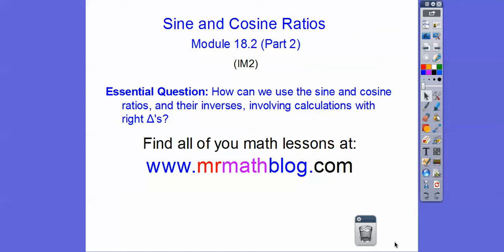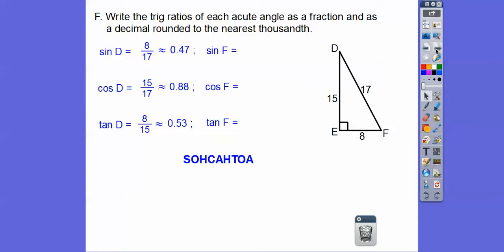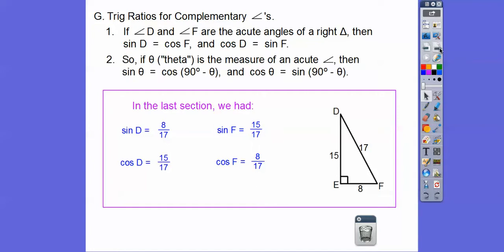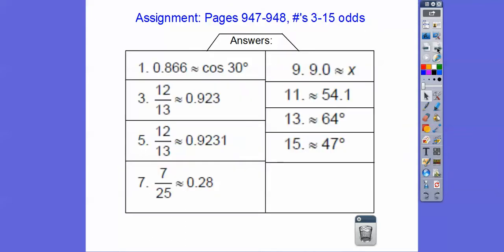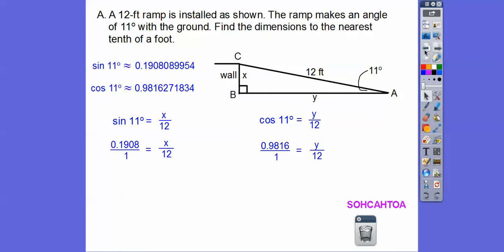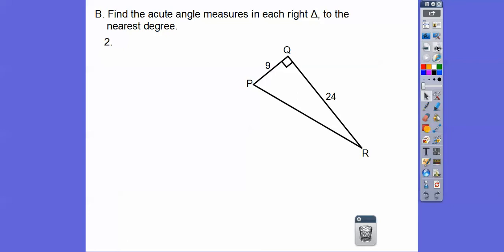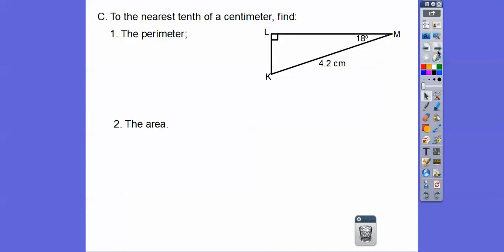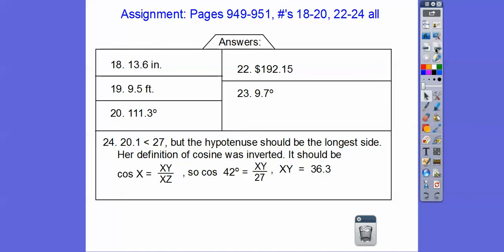Sine and Cosine Ratios - Module 18.2 (Part 2)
This is more Sine, Cosine, and Tangent ratios, but with applications (word problems). You CAN do this!!! :-)